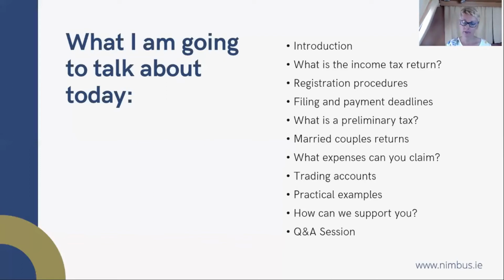Income Tax Return introduction